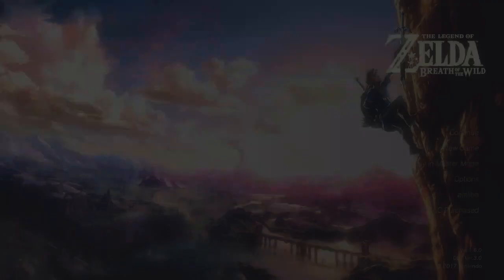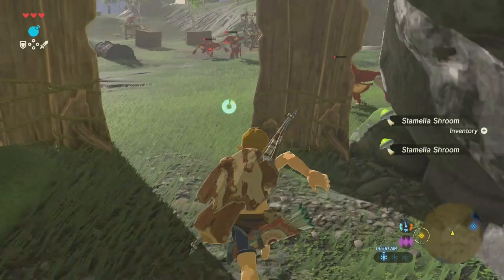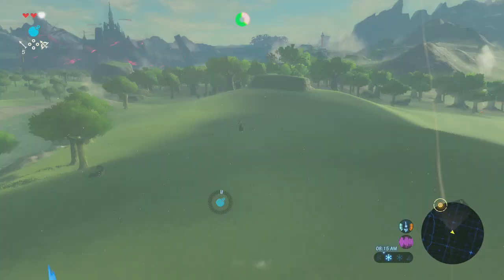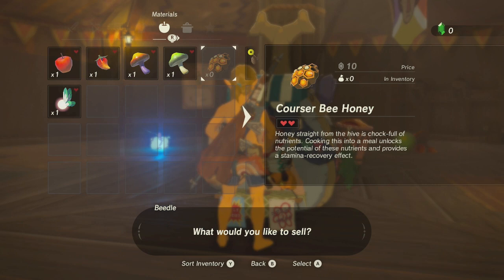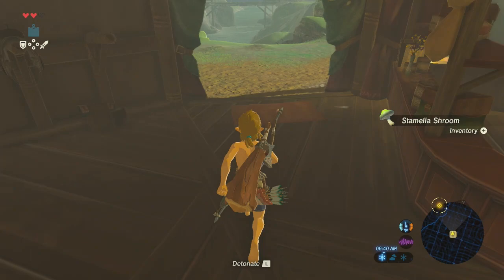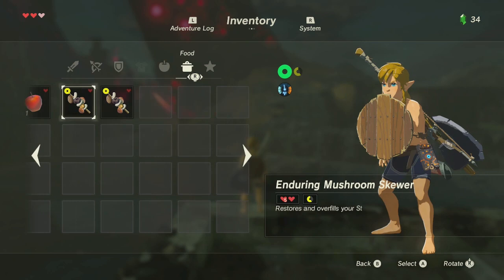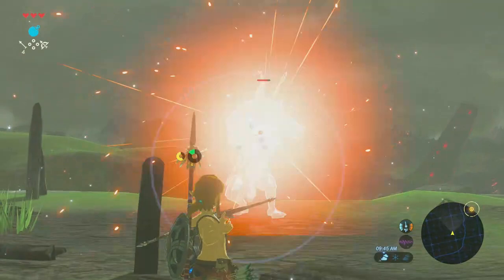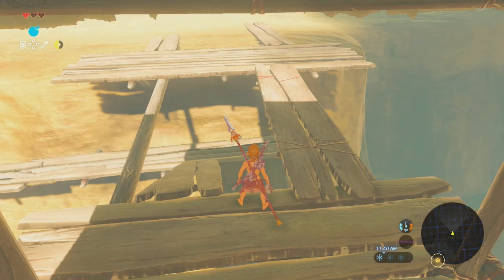BOTW All Locked Chest IST commentary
Setting up an all locked chest IST start from Bingo file.  I am excited about this run and wanted to put together something to help others check it out.